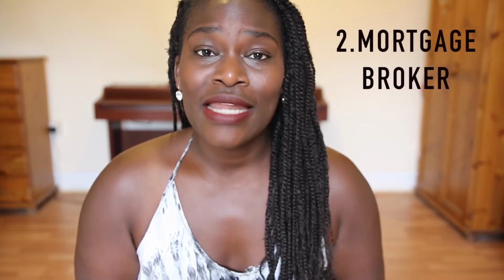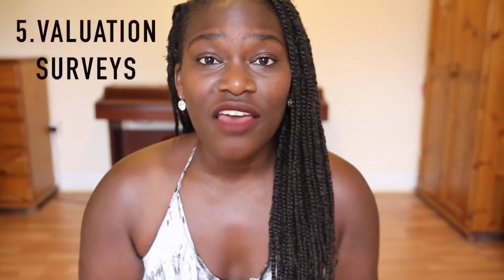How to Buy a House in 7 steps!!!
Want to buy a house but not sure what the procedure is? In this video I explain exactly what the house buying process is in just 7 steps which are easy to understand and follow.

By the end of this video hopefully you’ll have a better understanding of the property buying process.